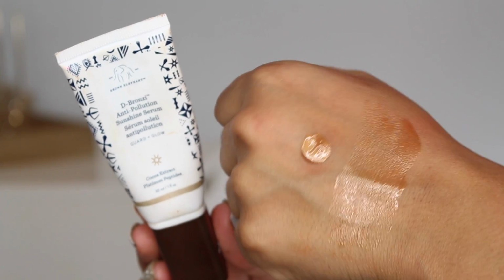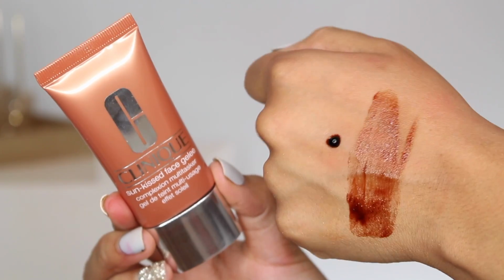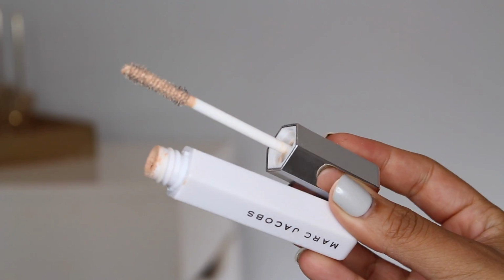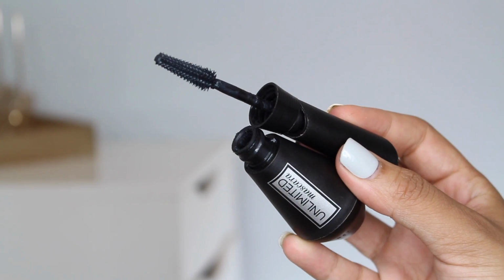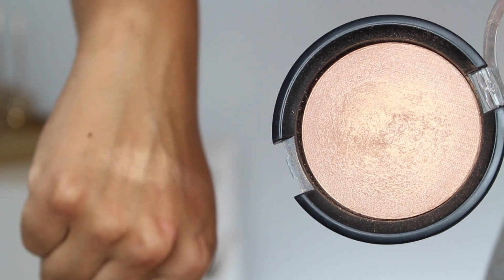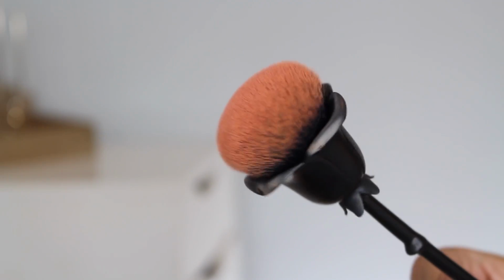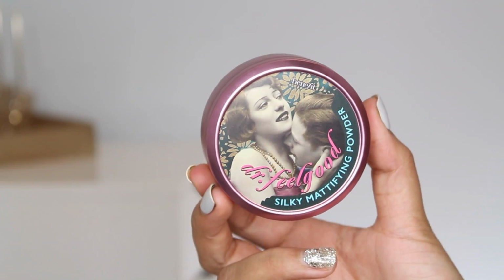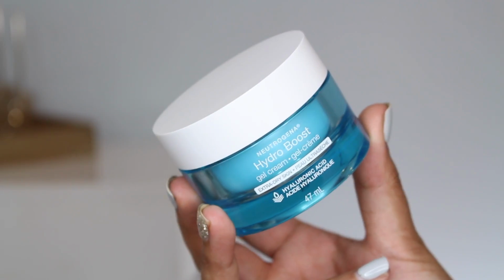March Favorites!! So much drugstore so much glow!!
March faves have arrived my friends with lots of great picks this month if I do say so myself, lots of drugstore too ;)

L’Oreal Unlimited Mascara
Maybelline Puma Highlighter Knockout